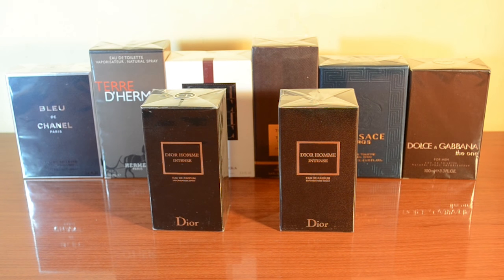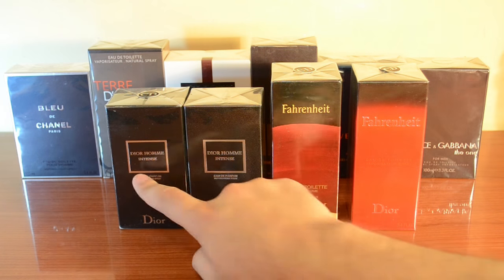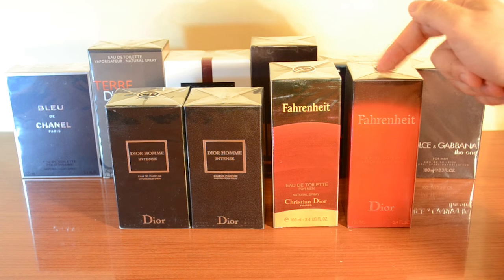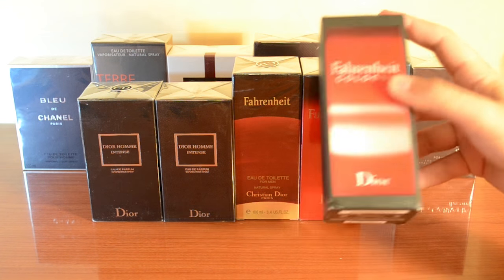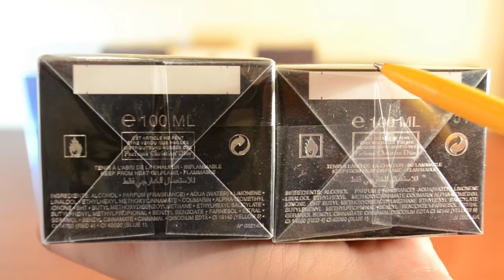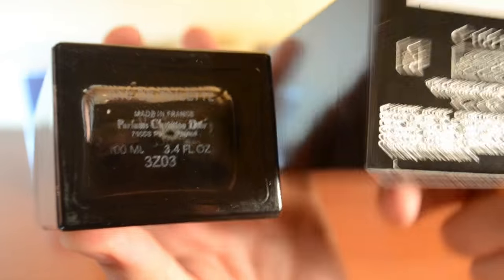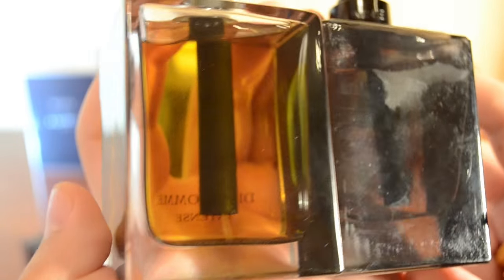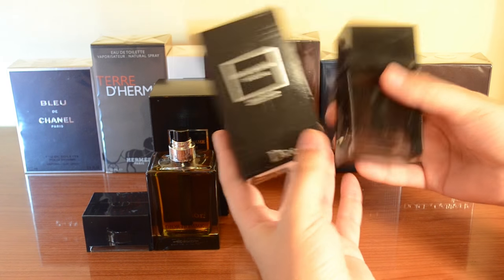Fake fragrance - Dior Homme Intense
2.

00:00 Rules and exceptions on fake and counterfeits
04:33 Scale weighing
05:12 Folds and celofane comparison
14:23 Boxes comparison
24:00 Bottles comparison
30:36 Caps comparison
32:21 Smell comparison
36:24 Next fake fragrances that will get videos

Gear used for this video:
- camera : Nikon D3100 (paid link)
- microphone : Blue Yeti Pro (paid link)
- tripod : Fancier Studio (paid link)